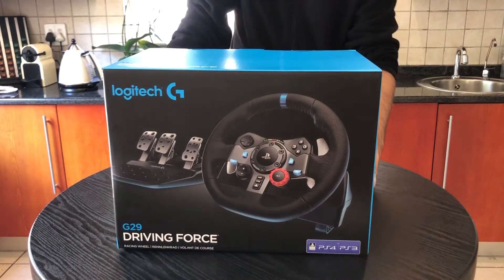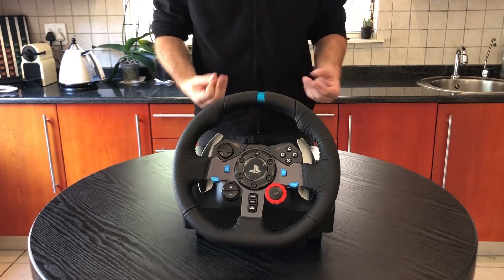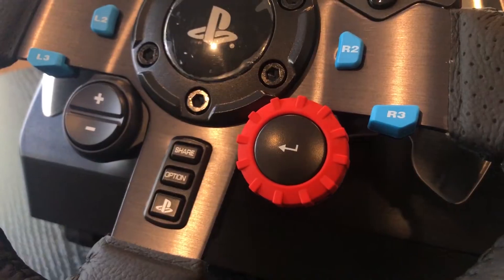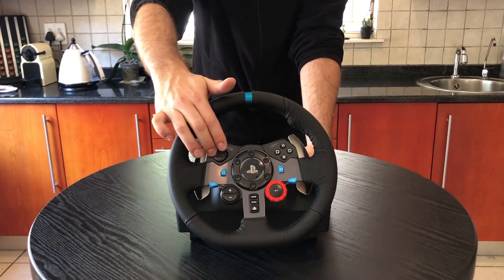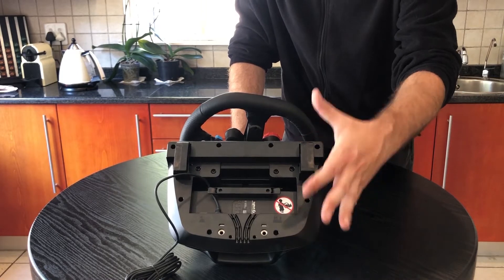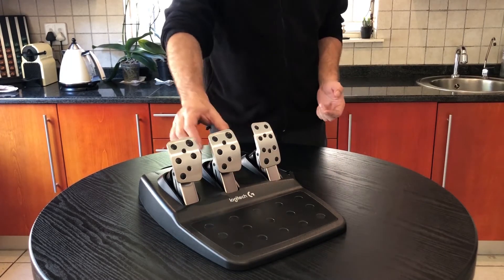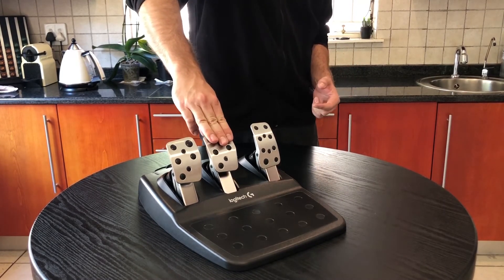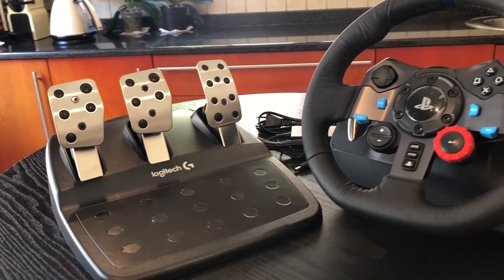Unboxing with Marxman - Logitech G29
Attention all racing fans out there! The Marxman takes a close look at the Logitech G29 Driving force wheel. A solid wheel setup that won't break the bank! Come and see what he thinks!